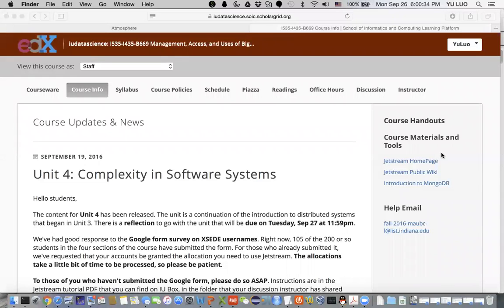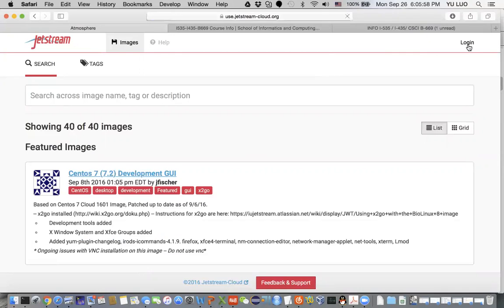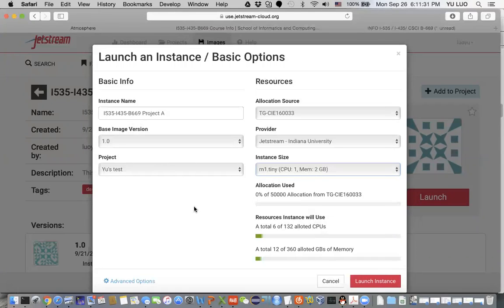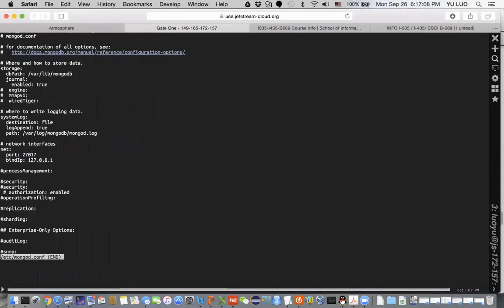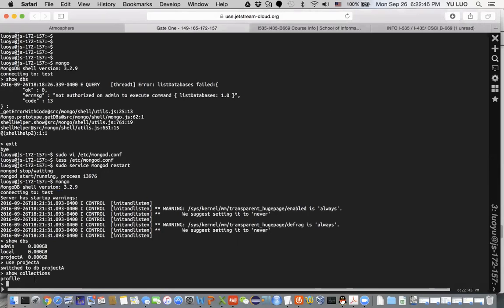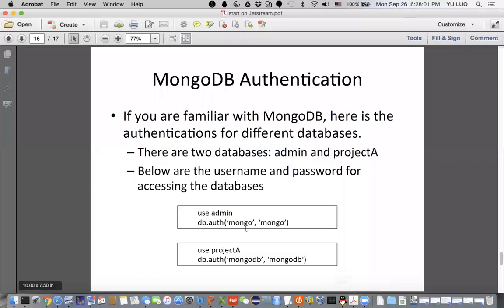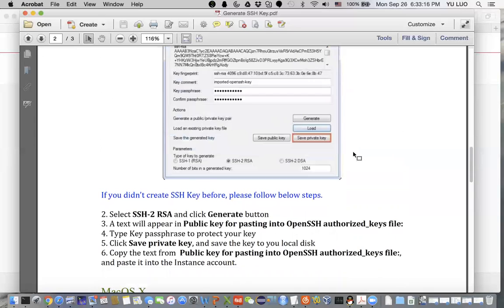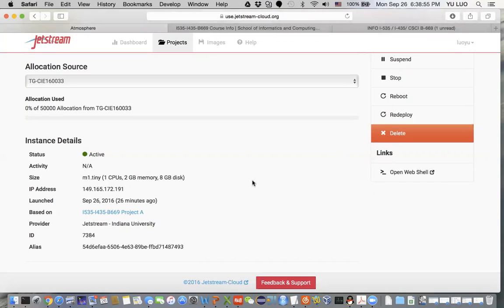2016-9-26 session 5:50 pm